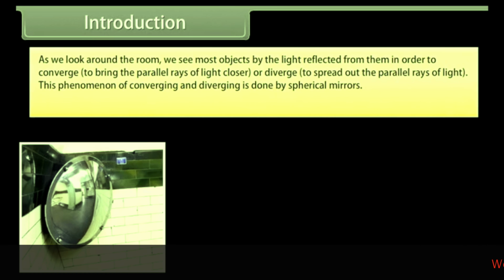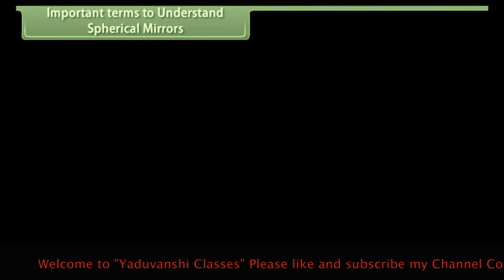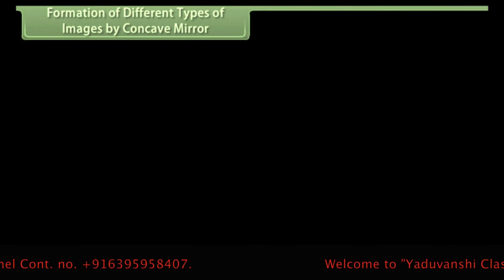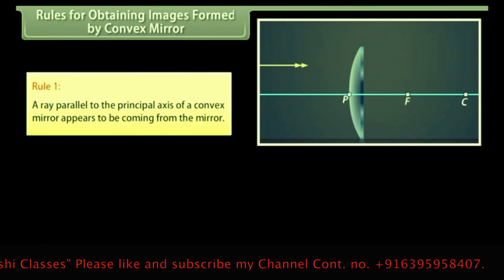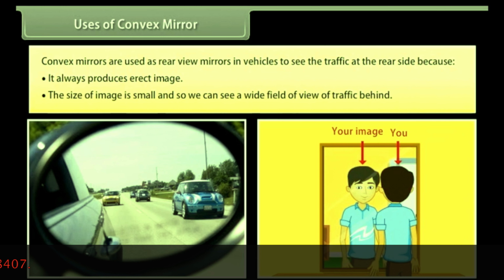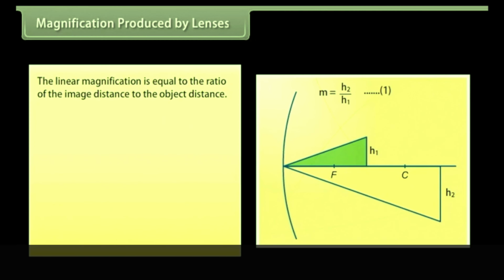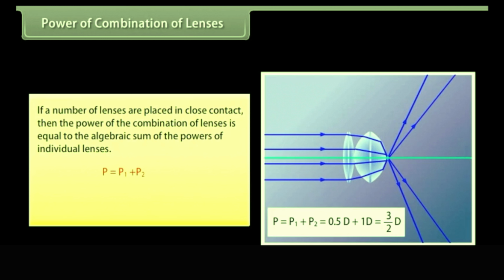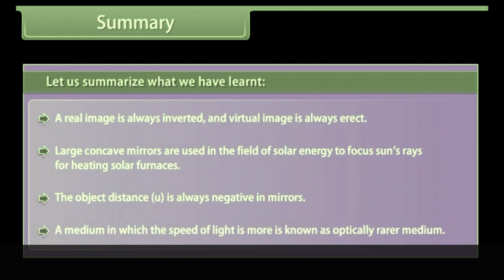Light Reflection and Refraction-2 | class 10th | Physics | By Shiv Sir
Light
Reflection
refraction
class 10
Cbse
2023
2024

✨ Topics covered ✨
Introduction
Particle Nature Of Light
The Wave Theory : EM Wave
Ray Nature Of light
Phenomenon Of Light : Reflection
Laws Of Reflection
Plan Mirror
Image Formation By Plan Mirror
Examples Of Lateral Inversion
Important Terms : Spherical Mirrors
Rules To Obtain Image
Image Formation : Concave Mirror
Image Formation : Convex Mirror
Uses Of Mirrors
Topic Sign Convention In Mirrors
One Step Ahead : Formula
 Topic : Phenomenon Of Light : Refraction
Laws Of Refraction
Topic : Rules Of Refraction ( Transiting Media )
 When Refraction Does Not Occur !!
Topic Refraction Through Glass Slab
Topic Refraction Through Spherical Lenses
Topic : Rules To Obtain Image
Image Formation : Convex Lens
Topic : Image Formation : Concave Lens
Uses Of lenses
Topic : One Step Ahead : Sign Convention In Lenses
Topic : One Step Ahead : Formula

Regards

Mr. Shiv Prakash (B.Tech in Mechanical)